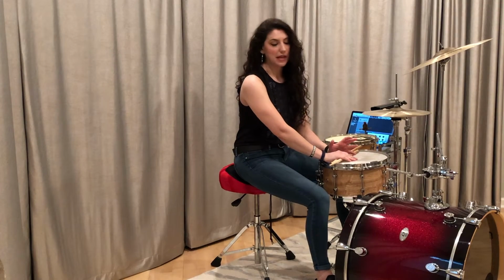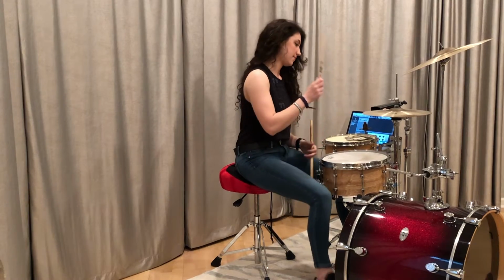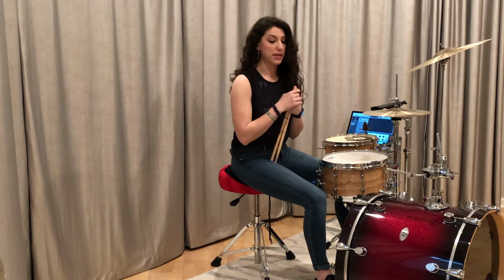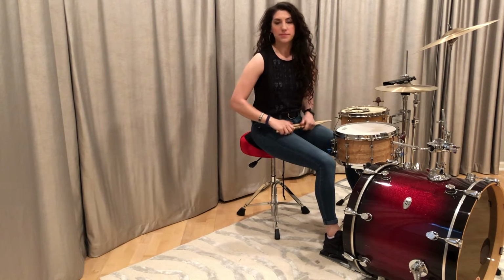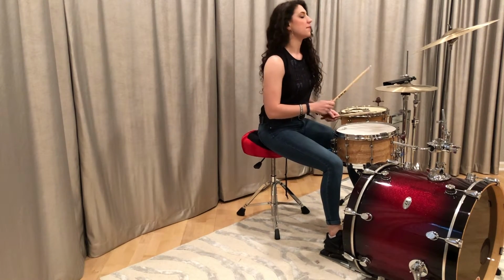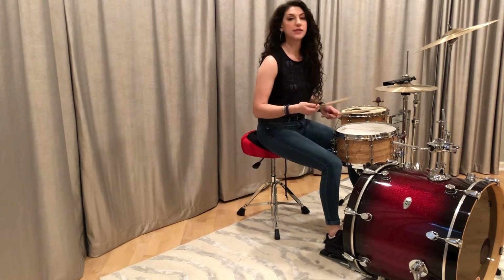Toosie Slide Cover - Groove Tutorial - Jessica Burdeaux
I recently made a cover of "Toosie Slide" by Drake, and had quite a few people ask me to break down the groove from the chorus. Here's a short tutorial :)